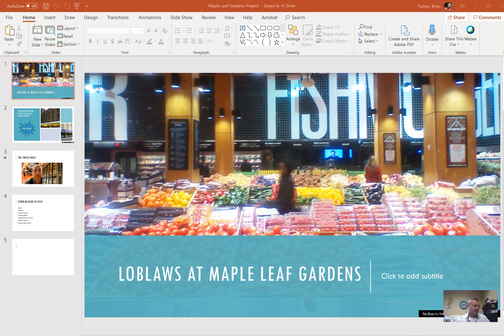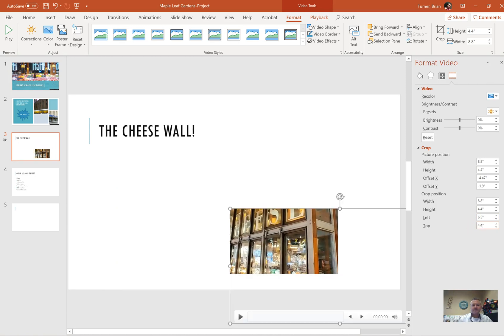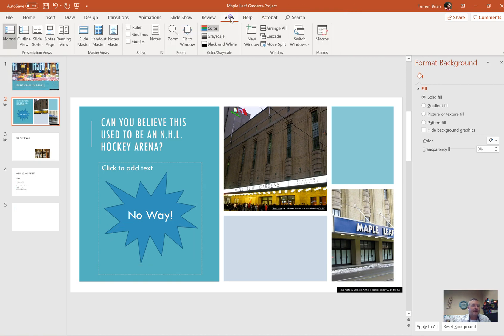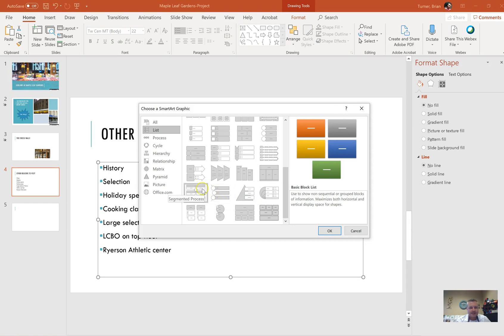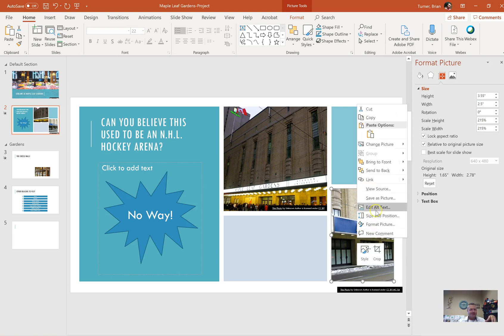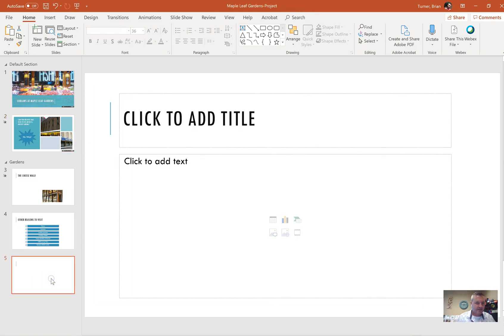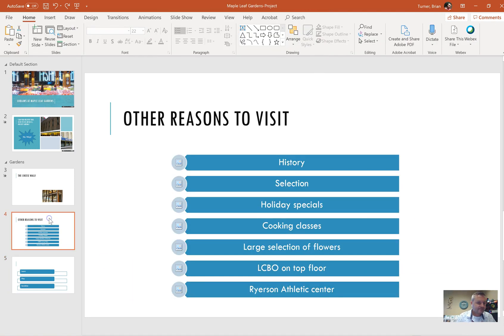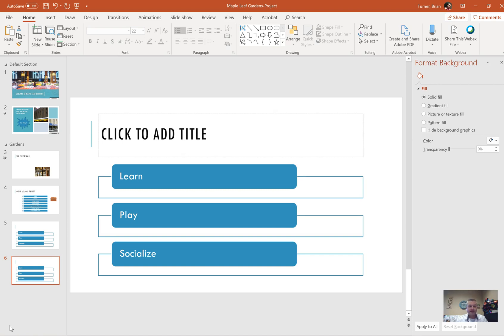Microsoft PowerPoint 2019/365 Industry Certification Practice Project-Part 6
All files needed for these projects can be found here
Part 6 of 7 for the Microsoft Industry Certification exam for PowerPoint 2019.